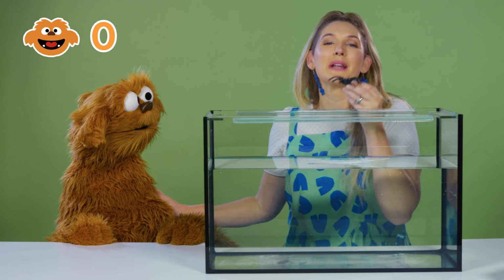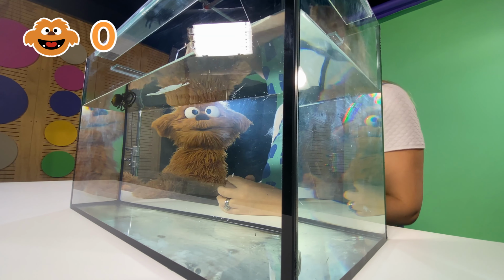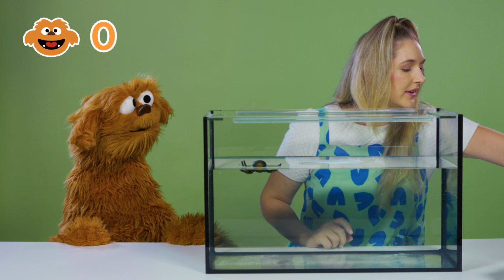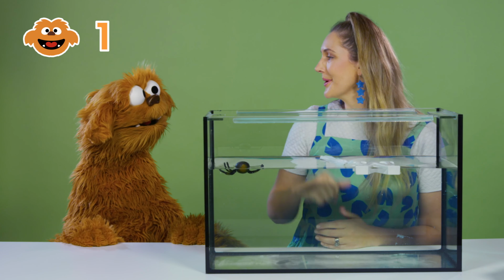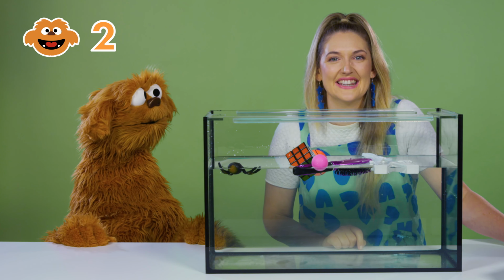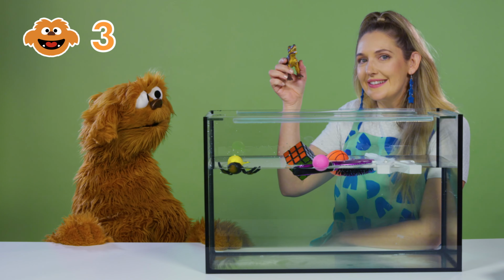Hilarious SINK or FLOAT | Science Challenge for Kids | Collab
Michal challenges Moe to a game of Sink or Float, but it doesn’t go very well… with hilarious results! Sometimes when things go wrong, they go so right!

About Michal and Moe:
Michal and Moe are a dynamic duo of award-winning children’s artists who have joined forces to bring jokes and songs and silly stuff to families on YouTube.

Michal and Moe produce high quality, high production value, safe viewing for children ages 0-7.

It’s a fun collaboration! A cause for celebration! So please enjoy the show… It’s Michal and Moe!

Chapters:
00:00 Intro
00:33 Feather
01:14 Spider
01:43 Letter M
02:08 Ping-Pong Ball
02:43 Hairbrush
03:23 Puzzle Cube
03:49 Basketball
04:28 Balloon
04:45 Dinosaur
05:09 Bucket
05:40 Outro

Made with the support of NZ On Air.